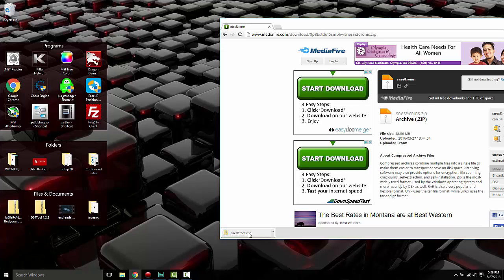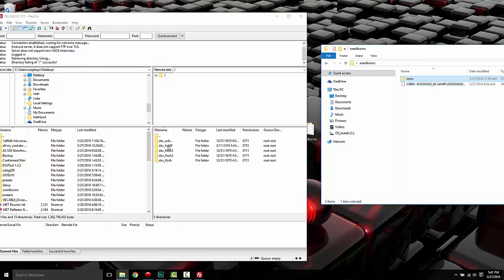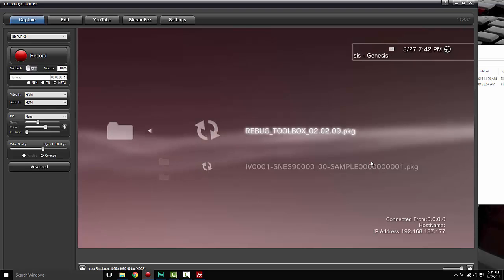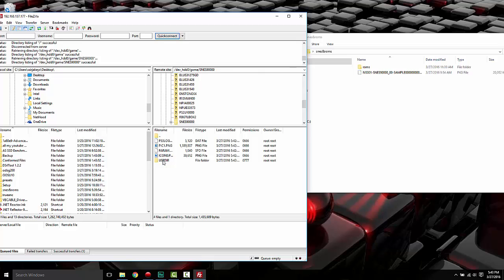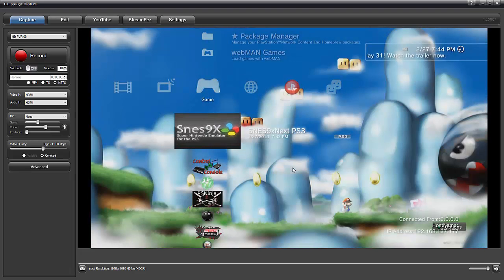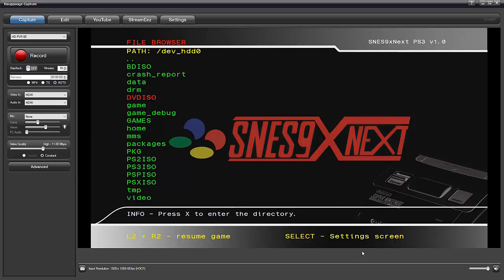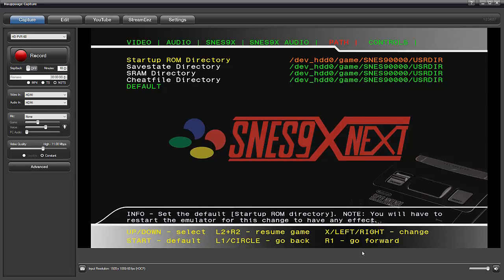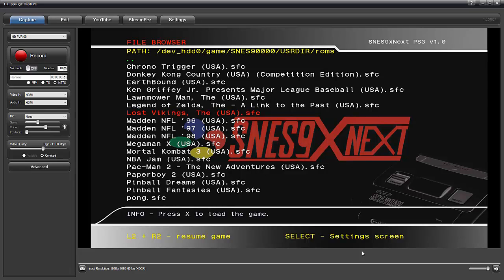SNES EMULATOR PS3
Hello You Tube. Today I have a tutorial on SNES EMULATOR PS3 version.

SNES EMULATOR PS3 setup tutorial.

Activision, Infinity Ward, Treyarch, Rockstar, Sony And Everyone/Company That Is Watching This Video This Applies To You: